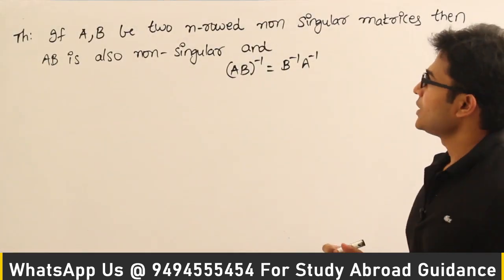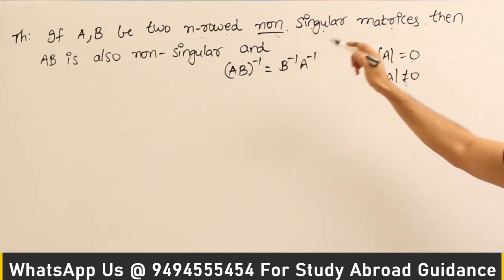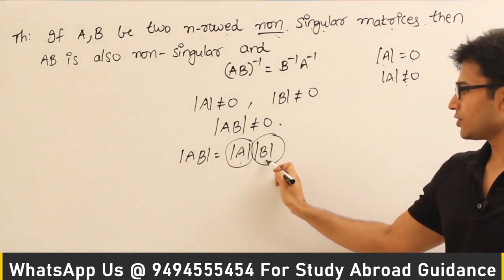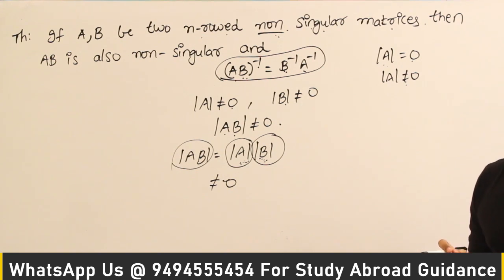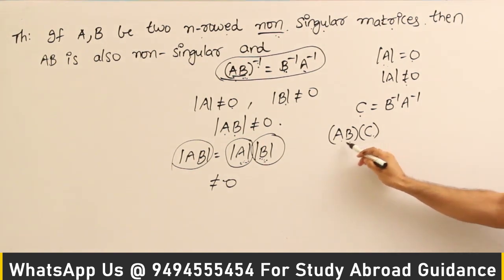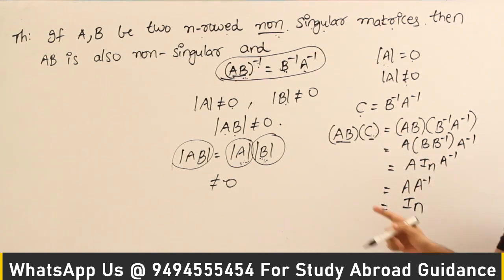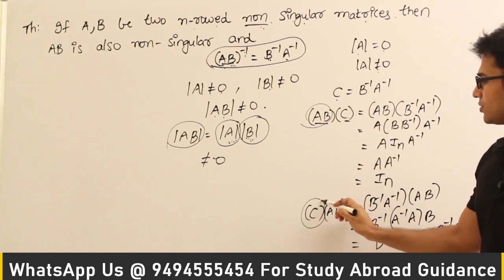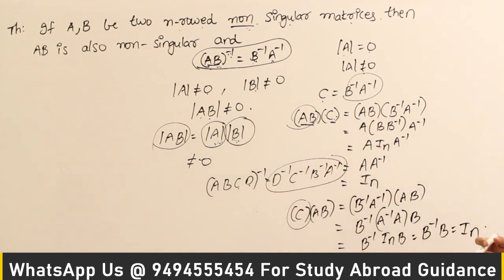EM | Linear Algebra | Inverse | Inverse of matrices theorem 3 | Ravindrababu Ravula